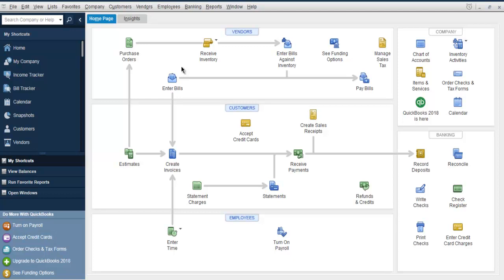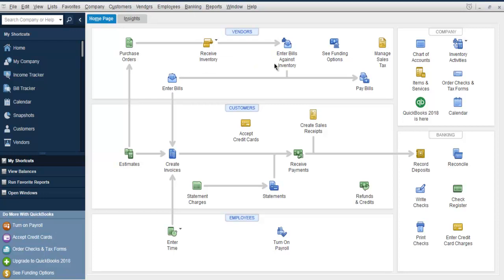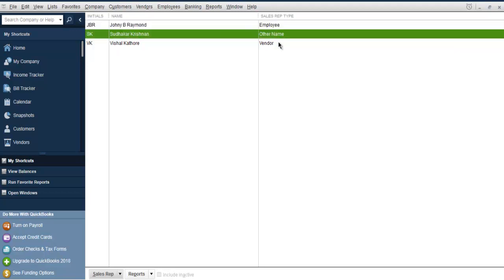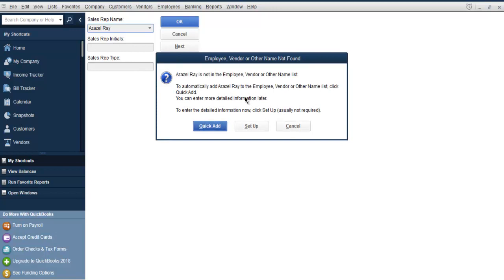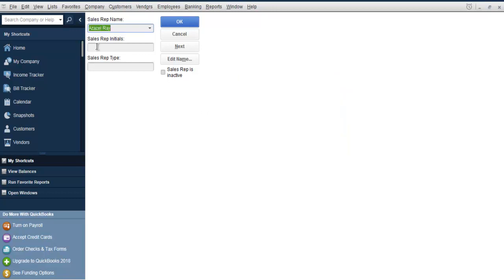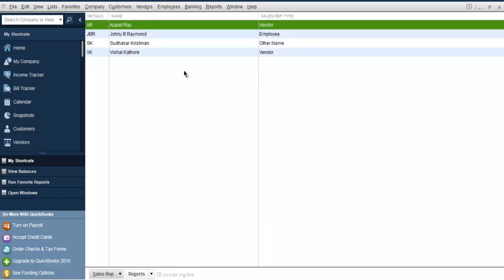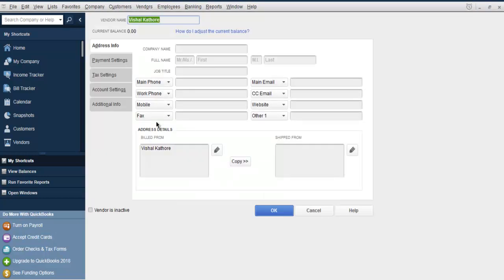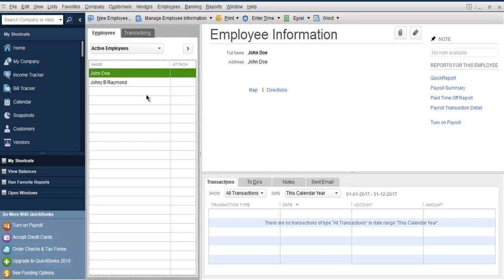Quickbooks Add Sales Rep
Learn how to Add Sales Rep in Quickbooks.